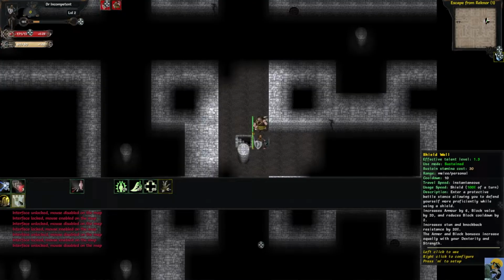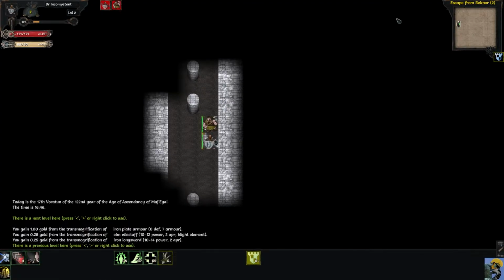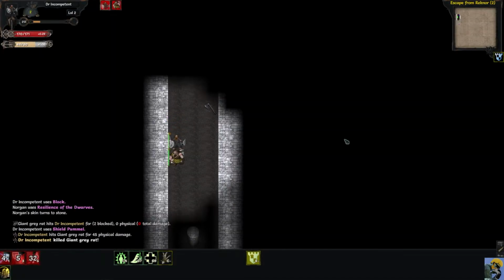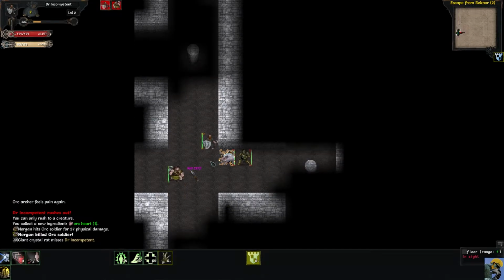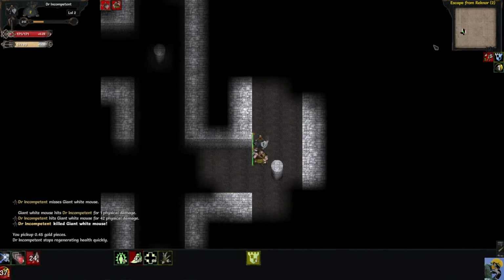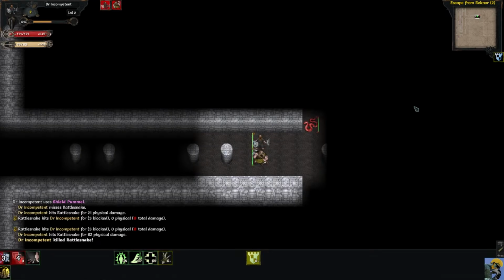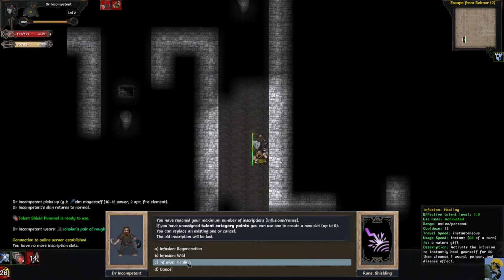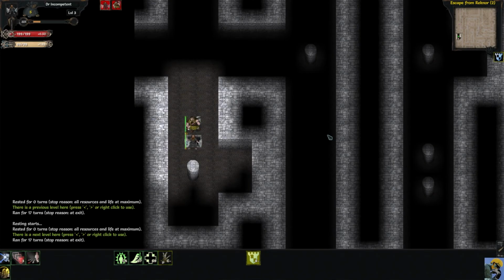TALES OF MAJ'EYAL (ToME) | 2022 Guide for Complete Beginners | Episode 2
Tales of Maj'Eyal (or ToME) is a classic, fantasy roguelike that stands the test of time tremendously and provides countless hours of fun and horrifying deaths. I have been playing ToME for a while now and have gained experience by dying a whole bunch, but mostly from other, more knowledgeable players who have helped me understand this amazing game. My goal with this guide is to share all of their wisdom with my own takeaways to help ease new players into the game so they can enjoy it like I have! I start a brand new character that all new players have access to--the Dwarven Bulwark--and explain as much of the game and its mechanics as I can while venturing into the first dungeon!

Come learn to play this legendary roguelike!

Also, if you want to see me learn as I stream, here is a full Let's Play of ToME that documents all of my mishaps haha ;)

Marvel Champions

This is the Lenovo Laptop I use:

Dr. Incompetent aims to teach you how to get better at games while having a blast and maybe exposing you to a game you haven't yet tried--or even heard of by producing gaming guides, tutorials, let's plays, and tips, tricks, and strategies.